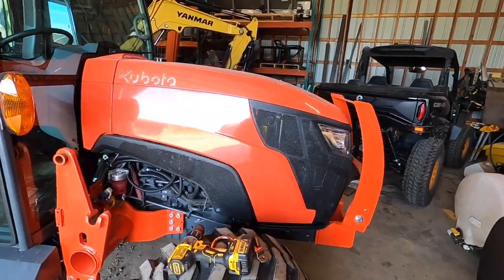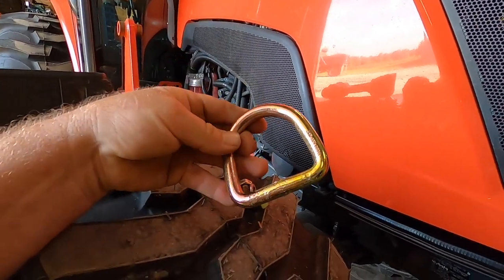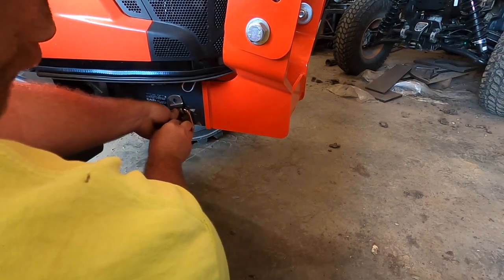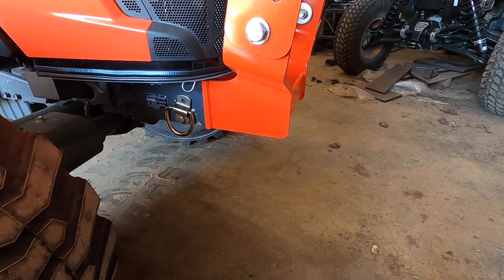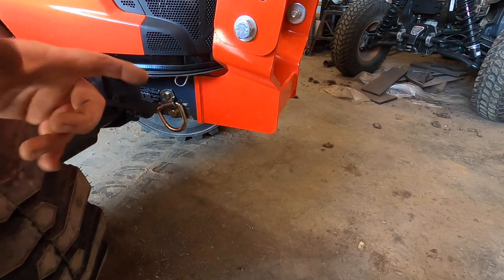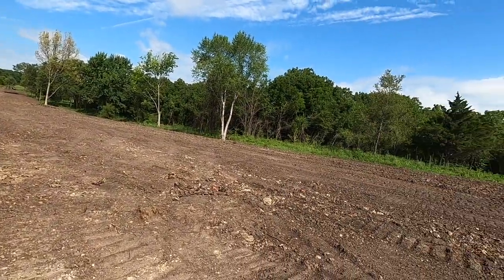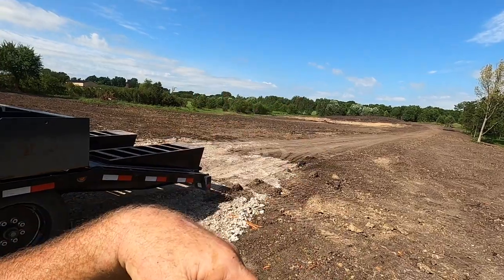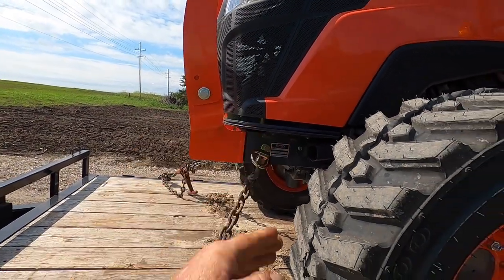Kubota Tractor Tie Downs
This is my tie down set up I usually do on Kubota tractors. Tractors are horrible anymore for having tie down spots. Unless you just want to wrap a chain around something.